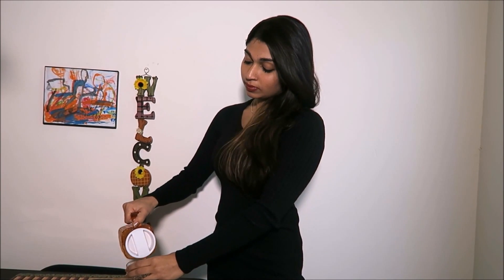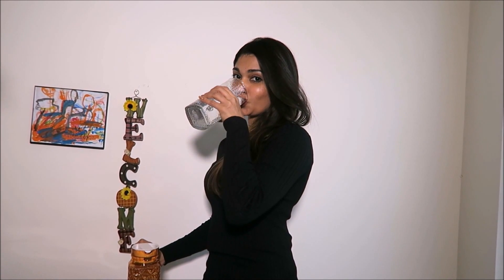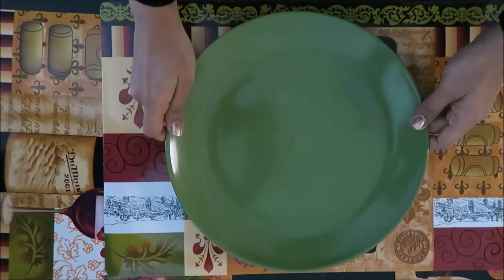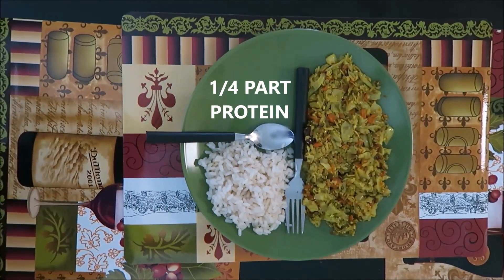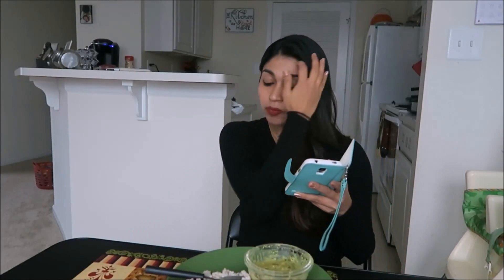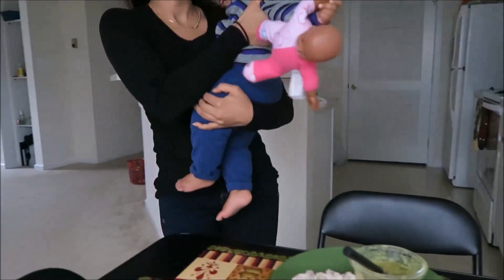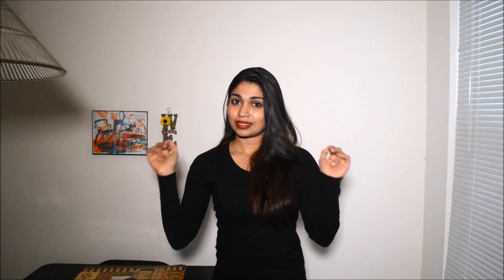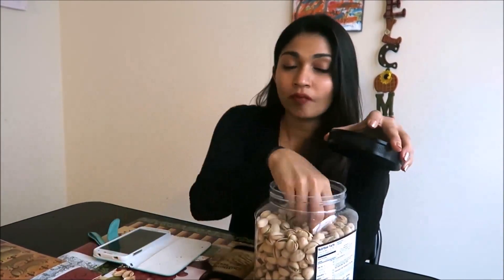How to start a healthy lifestyle| Indian Healthy eating plate | Eating pattern to stay healthy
every one gets tempted on how to start a healthy lifestyle.It is summer and many of us might be wanting to lose weight fast.What is the real diet and healthy eating habits that one must follow for a guaranteed weightloss? These 6  simple indian tips on the pattern of eating for an Indian diet that you can follow will definitely help you in losing weight with much ease.
1.Drink a tall glass of water before each meal.
2.Balanced eating pattern to stay healthy.For every meal , divide your plate into these sections and fill the designated section (shown in the video) with carbohydrates, vegetables and protein rich recipes.Indian Healthy eating plate which is shared in this video  can be followed each time for any meal to help us follow balanced diet
3.Try to stay away from technology  and start to connect with  the food  you eat.
4.Keep your snacks and treats away from your sight.
5.Attend to your craving when it hits!
6.Keep track of your 'healthy' snacks because they they are calorie dense too.
Eat this way to lose weight after delivery.
I can assure you that this will kick start your weight loss journey if you incorporate these tips into your daily life because this is what I followed to lose weight after both of my pregnancies.
please do check this out to see more of what I eat in a day in detail